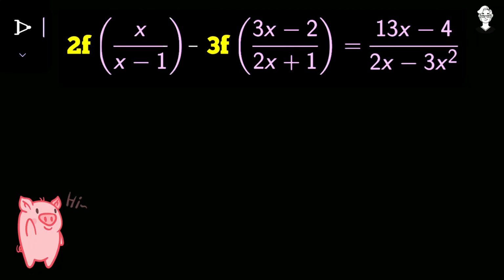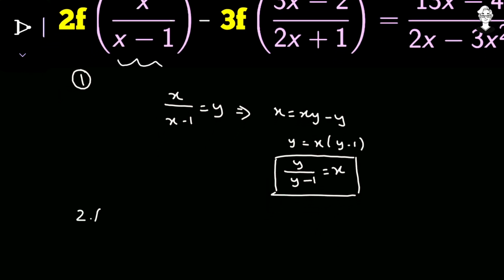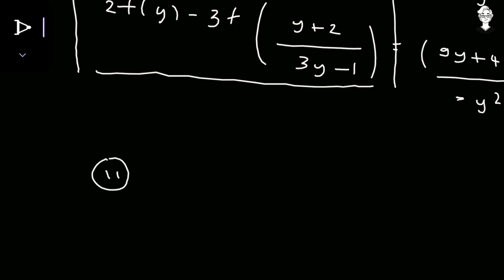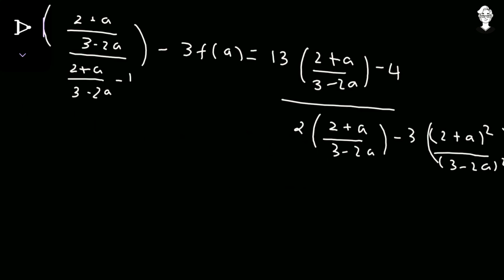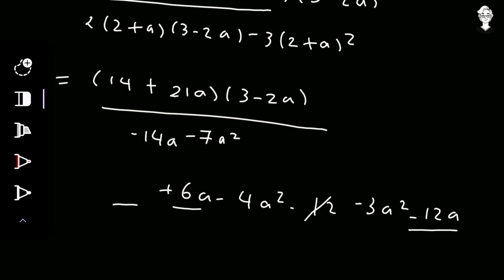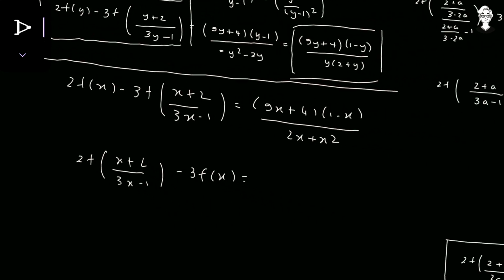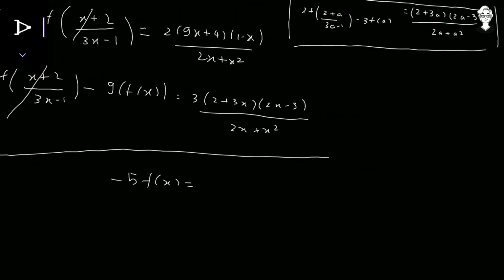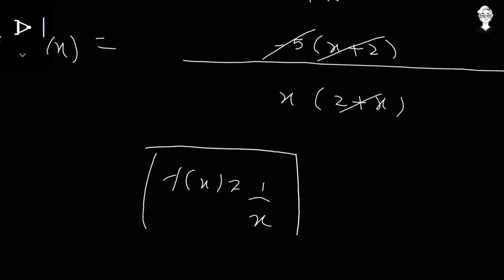A nice functional equation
Solving Functional equation

algebra  Anmol the maths sailor brain teaser mathematics challenging math problems SyberMath